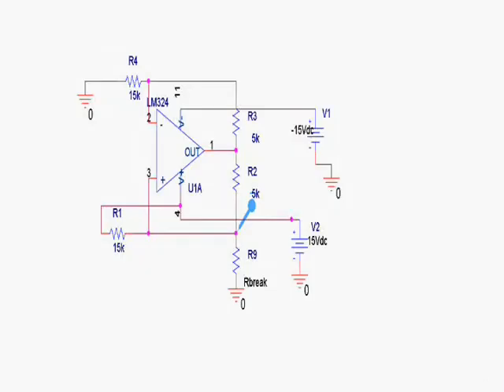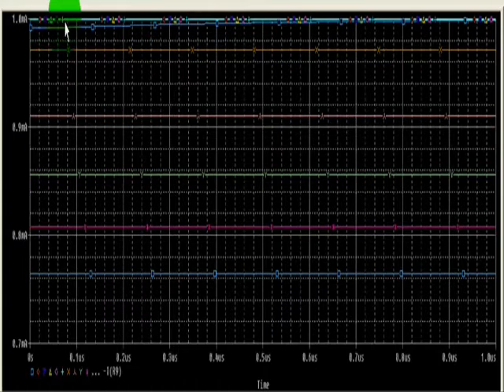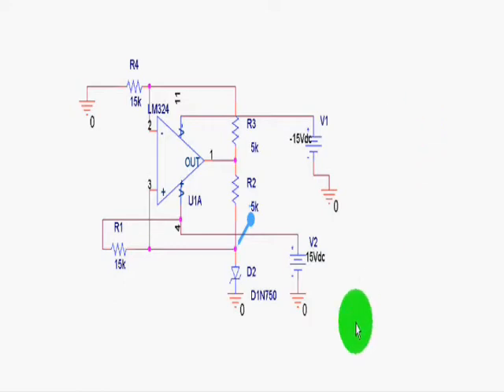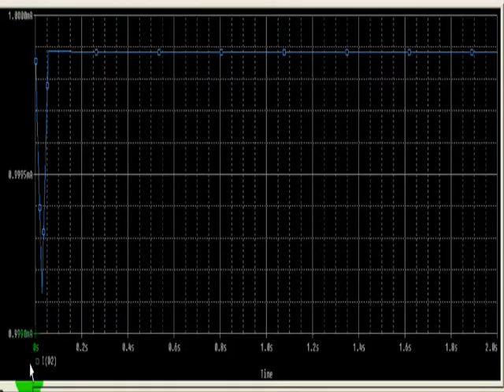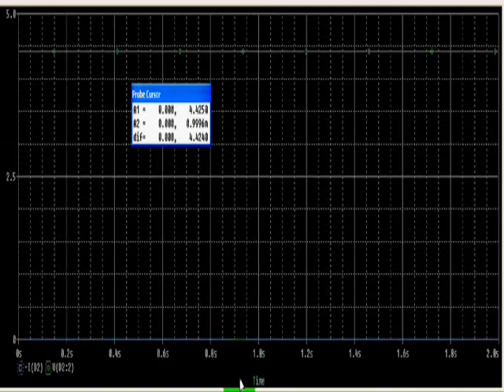Current Source Zach and Noah